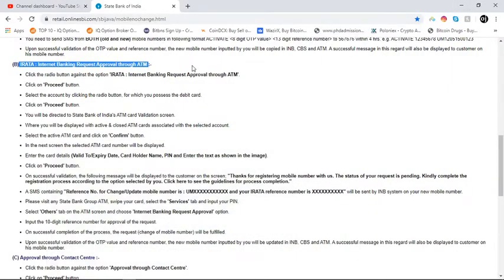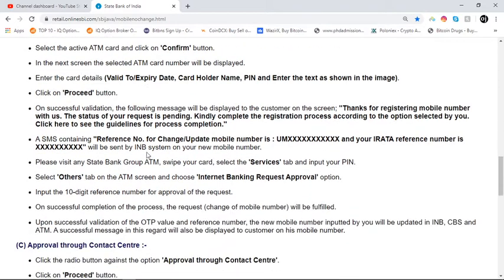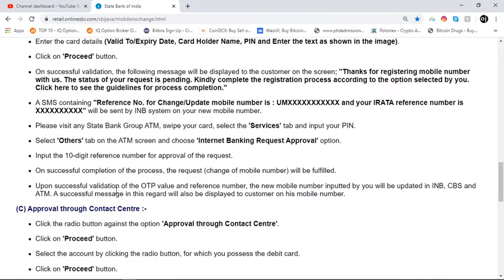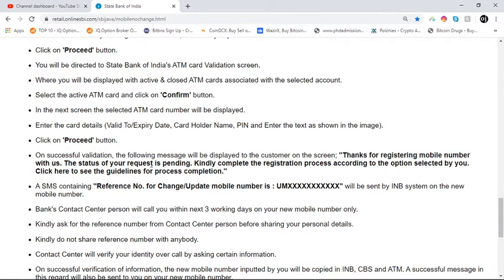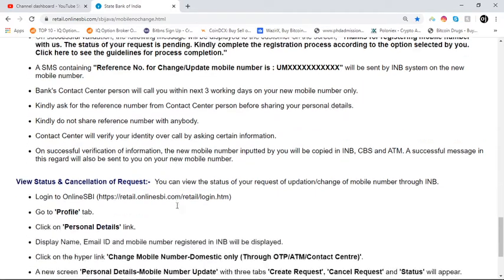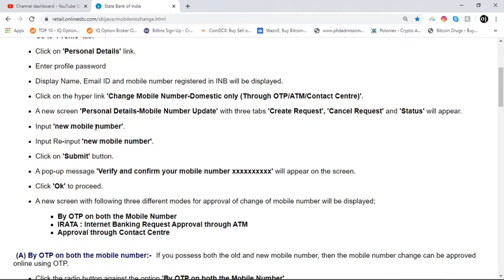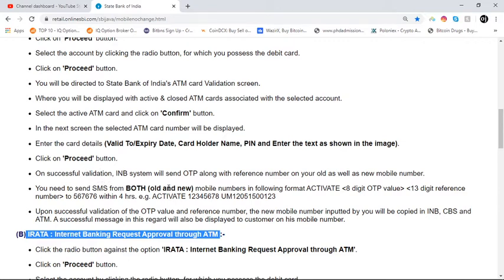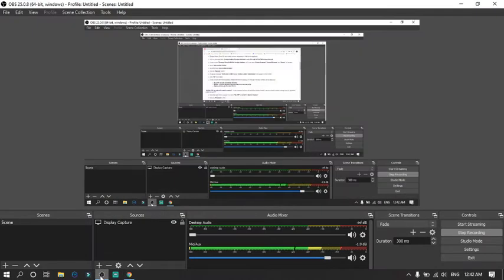IRATA : Internet Banking Request Approval through ATM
Change of mobile number through Internet Banking

A Retail Internet Banking customer (Resident customer) having active ATM cum Debit card which account is mapped with internet banking username, can change his/her mobile number online without visiting branch.

Go to 'Profile' tab.

Click on 'Personal Details' link.

Enter profile password

Click on the hyper link 'Change Mobile Number-Domestic only (Through OTP/ATM/Contact Centre)'.

A new screen 'Personal Details-Mobile Number Update' with three tabs 'Create Request', 'Cancel Request' and 'Status' will appear.

Input 'new mobile number'.

Input Re-input 'new mobile number'.

Click on 'Submit' button.

A pop-up message 'Verify and confirm your mobile number xxxxxxxxxx' will appear on the screen.

Click 'Ok' to proceed.

A new screen with following three different modes for approval of change of mobile number will be displayed;

By OTP on both the Mobile Number
Approval through Contact Centre
(B) IRATA : Internet Banking Request Approval through ATM :-
Click the radio button against the option 'IRATA : Internet Banking Request Approval through ATM'.

Click on 'Proceed' button.

Select the account by clicking the radio button, for which you possess the debit card.

You will be directed to State Bank of India's ATM card Validation screen.

Where you will be displayed with active & closed ATM cards associated with the selected account.

Select the active ATM card and click on 'Confirm' button.

In the next screen the selected ATM card number will be displayed.

Enter the card details (Valid To/Expiry Date, Card Holder Name, PIN and Enter the text as shown in the image).

On successful validation, the following message will be displayed to the customer on the screen; "Thanks for registering mobile number with us. The status of your request is pending. Kindly complete the registration process according to the option selected by you.

A SMS containing "Reference No. for Change/Update mobile number is : UMXXXXXXXXXXX and your IRATA reference number is XXXXXXXXXX" will be sent by INB system on your new mobile number.

Please visit any State Bank Group ATM, swipe your card, select the 'Services' tab and input your PIN.

Select 'Others' tab on the ATM screen and choose 'Internet Banking Request Approval' option.

Input the 10-digit reference number for approval of the request.

On successful completion of the process, the request (change of mobile number) will be fulfilled.

Upon successful validation of the OTP value and reference number, the new mobile number inputted by you will be updated in INB, CBS and ATM. A successful message in this regard will also be displayed to customer on his mobile number.